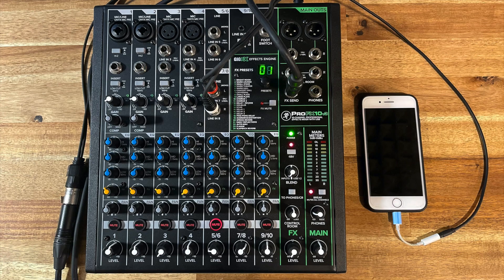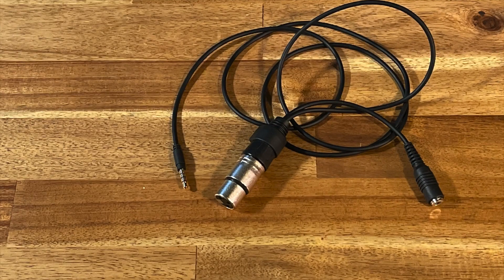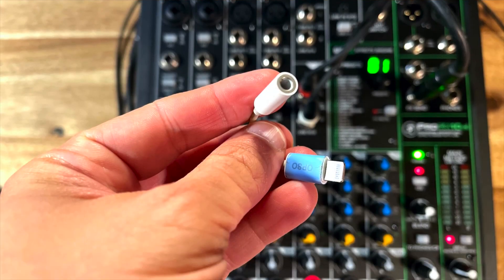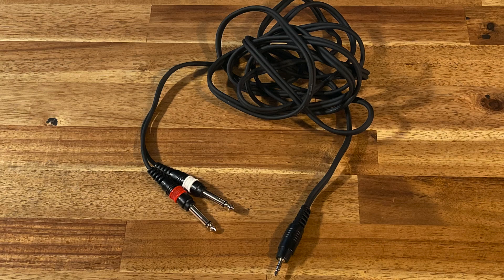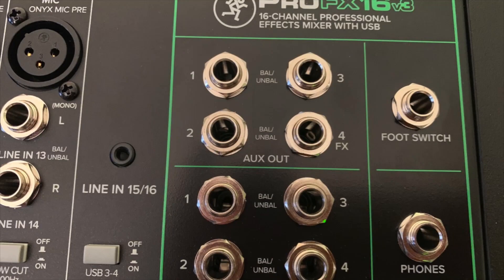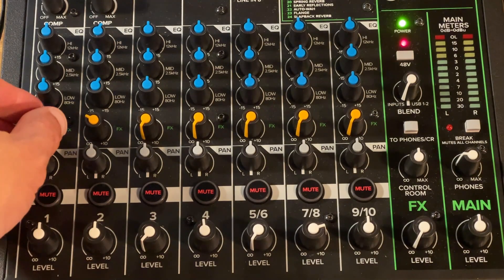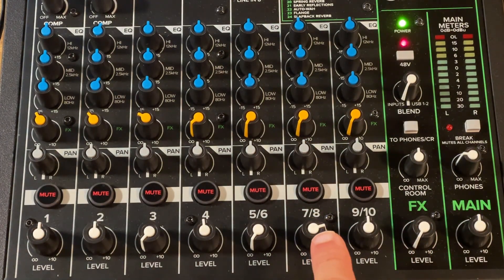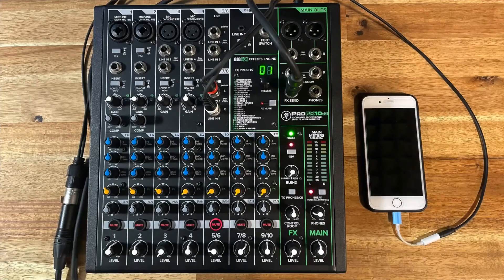Mix-Minus with Mackie ProFX - QuickTech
A mix-minus setup prevents echoes in online conferences and podcasts.  In this video, Mackie  Marketing & Training Manager Dimitri Metzeltin shows you how to set up a mix-minus on your Mackie ProFXv3 Mixer.